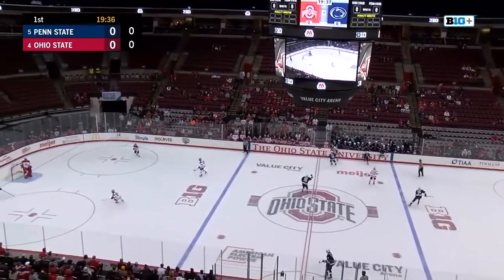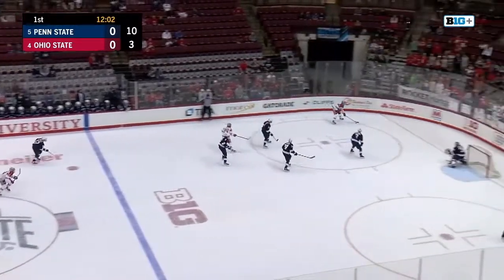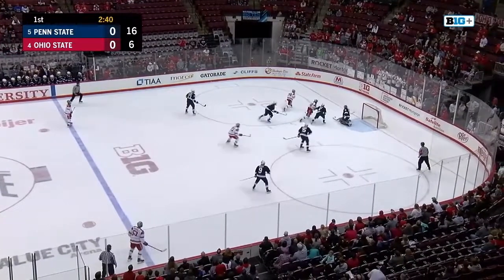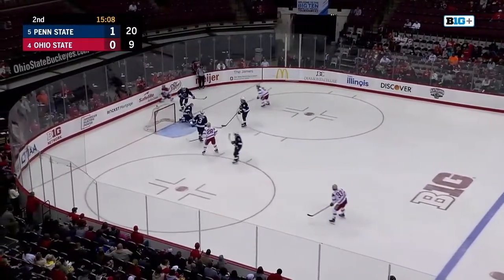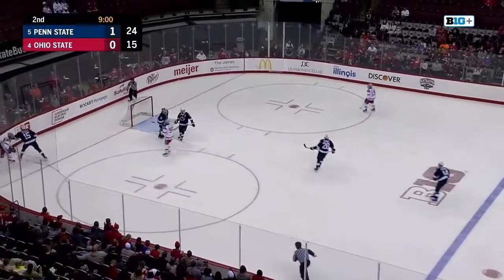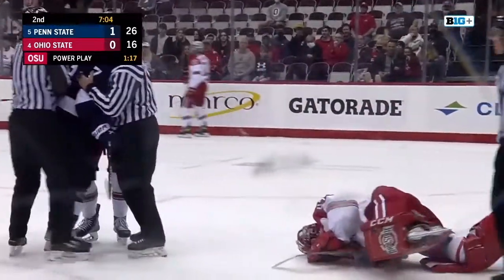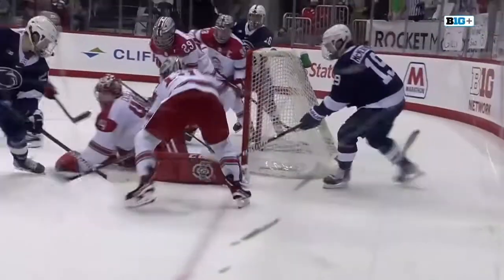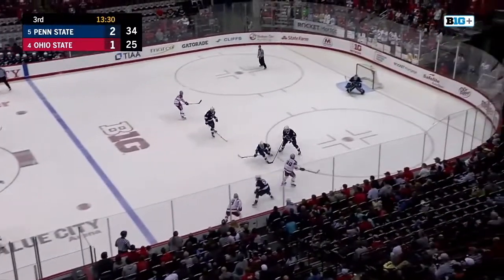Condensed Game: Penn State at Ohio State | Big Ten Men's Hockey | March 5, 2022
The Penn State Nittany Lions defeated the Ohio State Buckeyes 3-2.